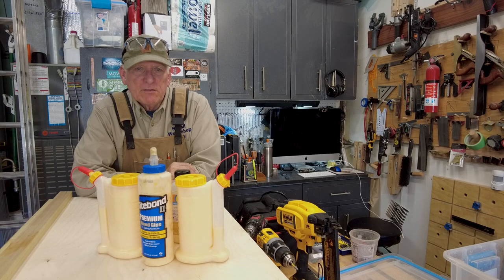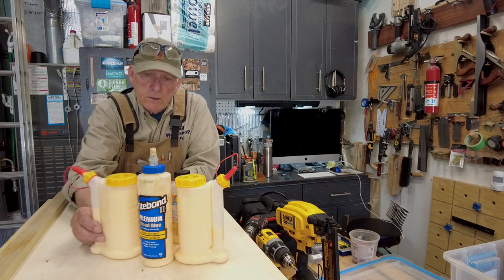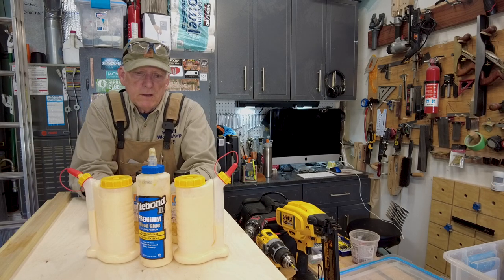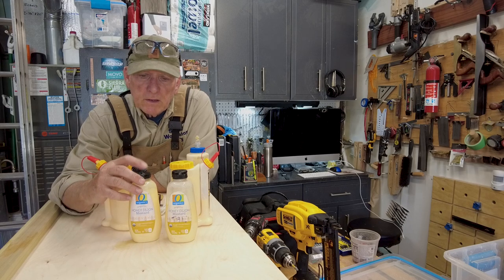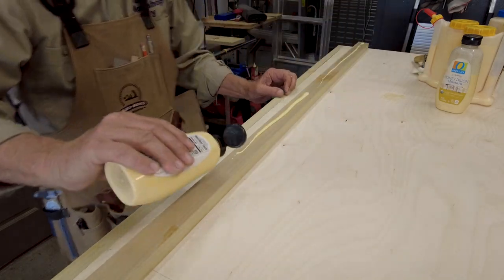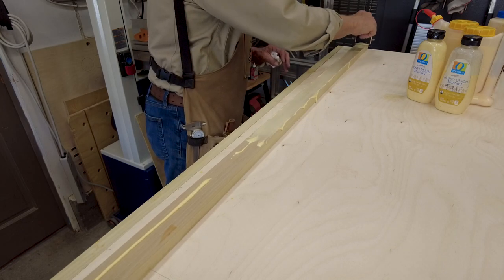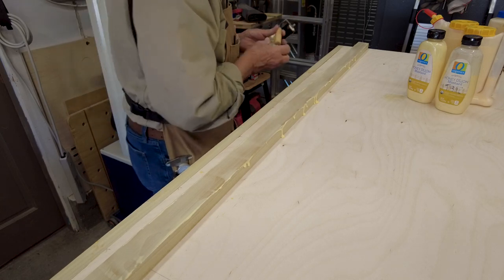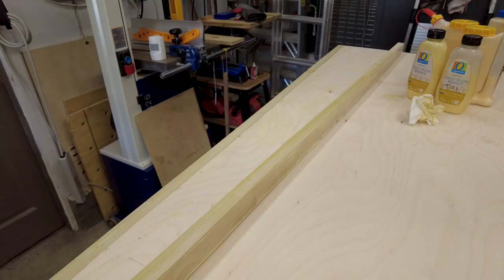What The Heck Is... My Favorite Glue Bottle and Why - Best of Many I Have Tried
What is the best glue bottle?  One that will let you easily put down a lot of glue or a thin line of glue - try a Mustard bottle - works great.. This is one of the videos from our "What the Heck Is... " video series - these are designed to be short and useful for beginning woodworkers.  Our plan is to have many of these available within a short period of time - check out the Playlist.

Glue Bot from Fastcap
Brayer Rollers

1.  Go our Website and click on the Menu item "Woodworking Plans"
2.  Go straight to our Etsy Store